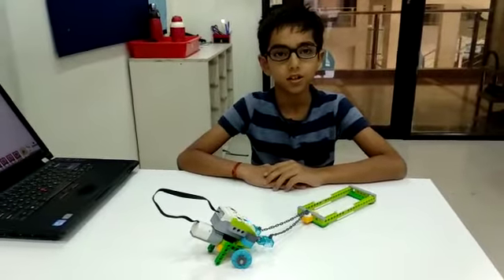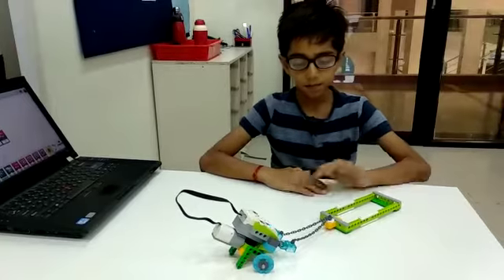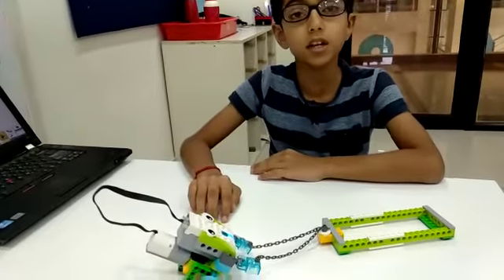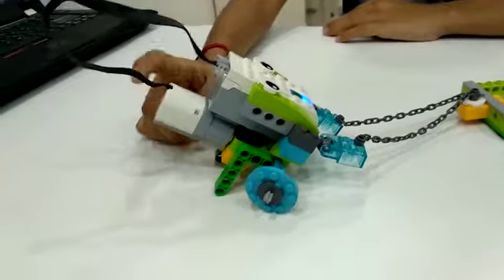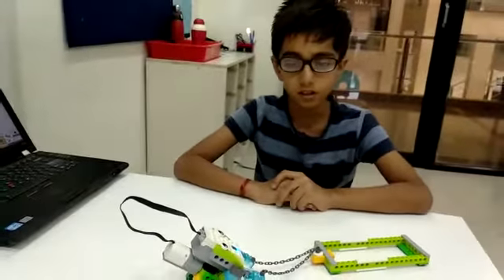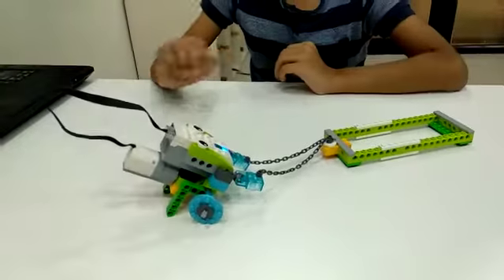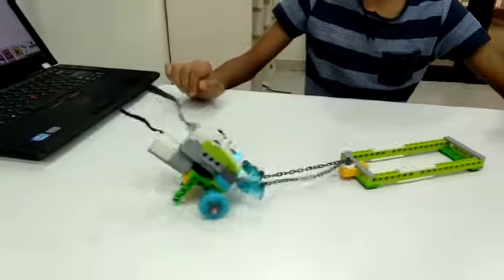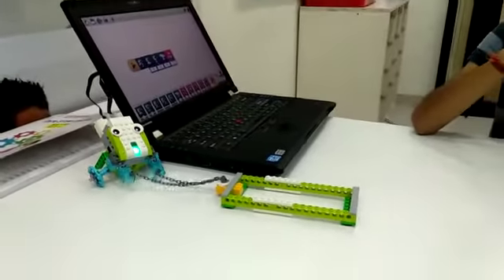Lego Pulling Robot - Dhairyaraj - RFL Ahmedabad(8980172306)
Lego Pulling Robot using We Do 2.0 Kit. It will pull the thing. It constructed & Programmed By : Dhairyaraj Deora